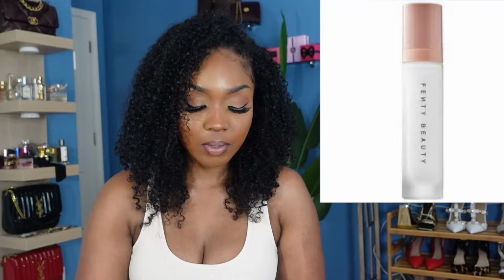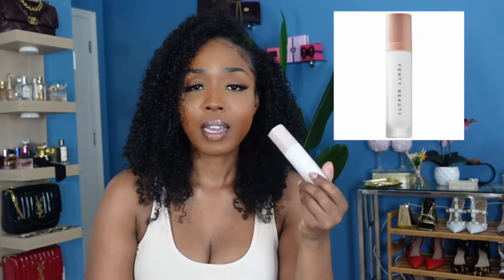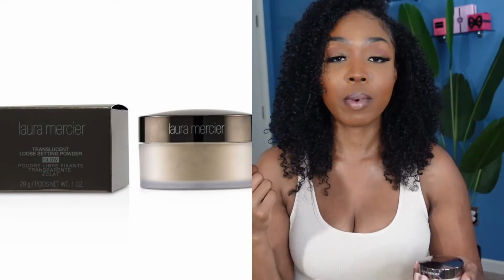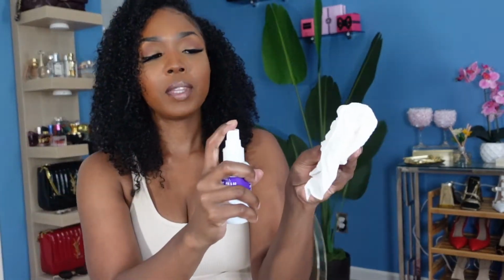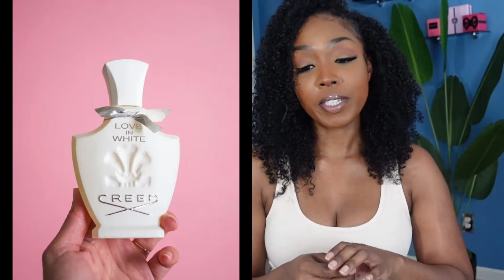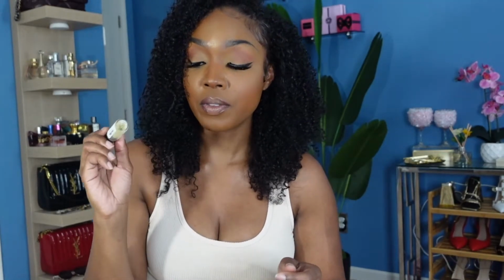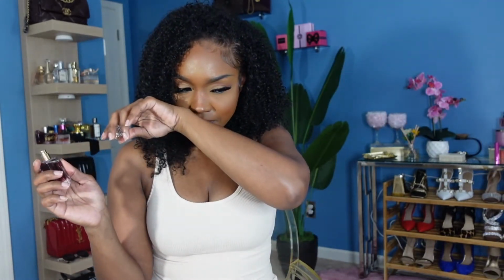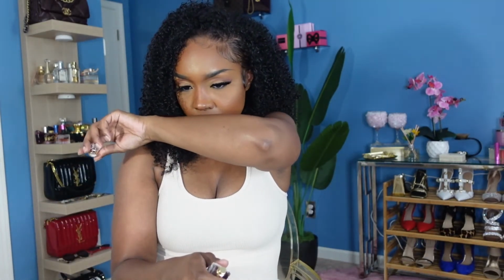First Impressions| Kay Ali Perfumes| Laura Mercier Translucent Glow Powder| Oil Perfumery| Fenty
Hey girl Hey! In this video I talk about my first impression of a lot of the top beauty and skincare products. I also do an unboxing of the Kay Ali perfume Vanilla 28. I hope this helps you to figure out what products you'll be willing to try.